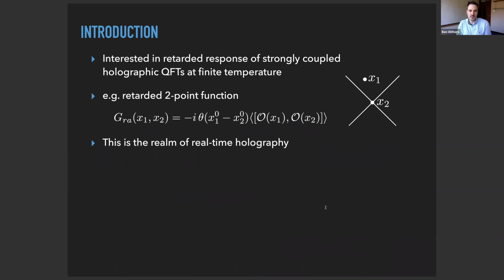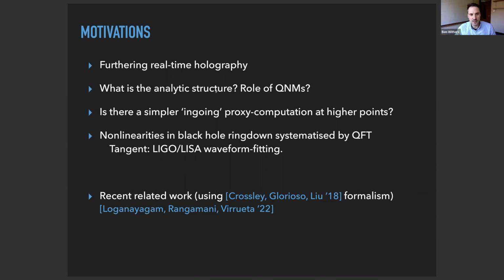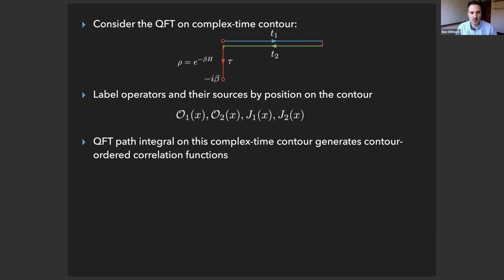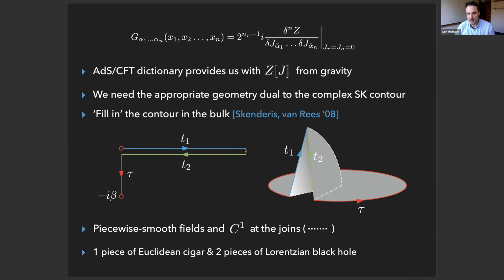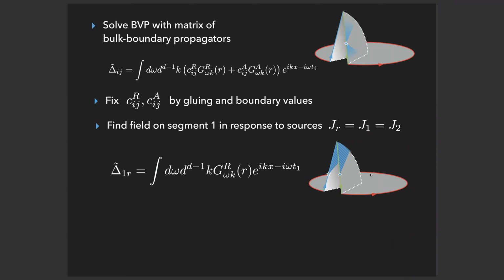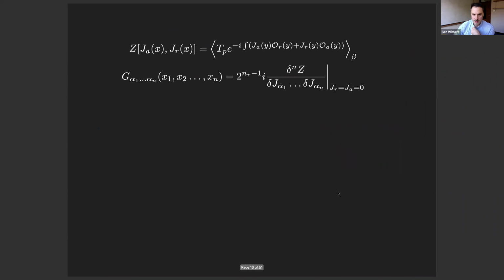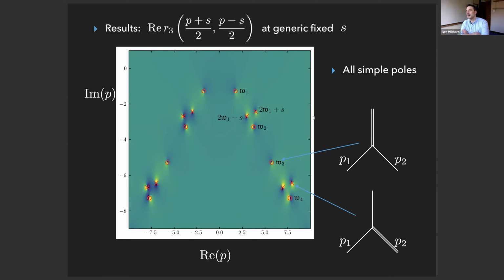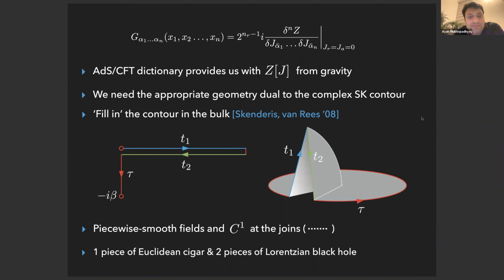Benjamin Withers -- Nonlinear response in real-time holography